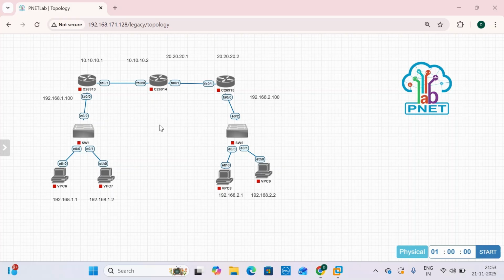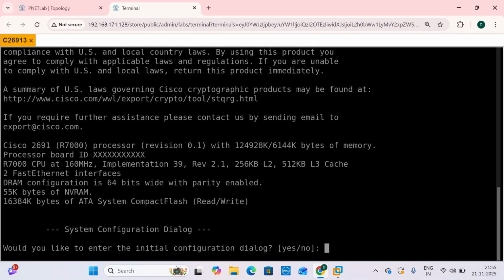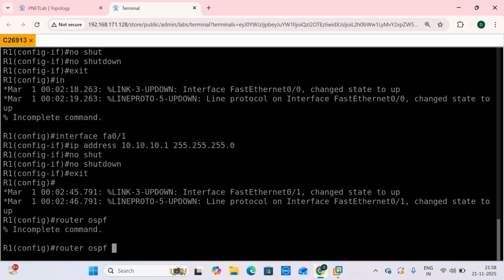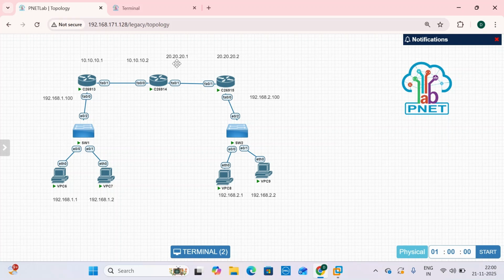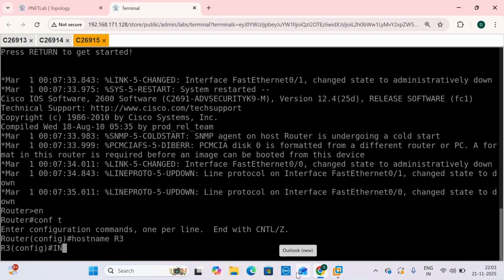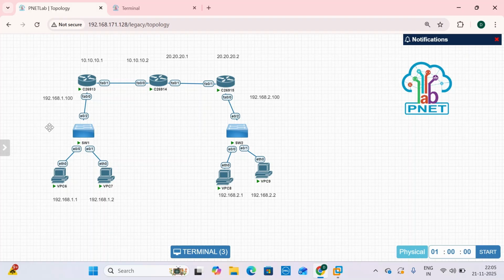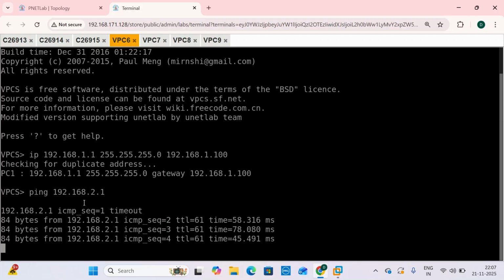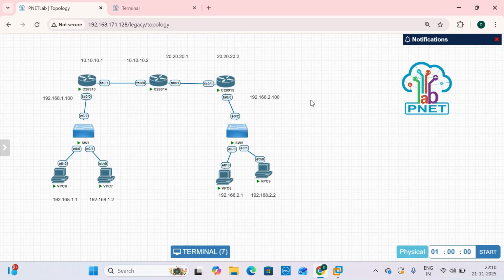OSPF Implementation in PNET | OSPF Routing Protocol Explained Step-by-Step | PNETLab (Part-2)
Learn how to implement OSPF – Open Shortest Path First Protocol using PNETLab in this detailed, beginner-friendly Part-2 lab session.
This video explains OSPF configuration, adjacency formation, neighbor discovery, and route propagation with clear demonstrations.

📌 What you will learn in this video:

Basics of OSPF Routing

OSPF Router ID, Areas & LSAs

Configuring OSPF on routers in PNETLab

Verifying OSPF neighbor relationships

Step-by-step PNETLab demo

🎓 Instructor: Dr. Santhosh Krishna B V
📚 Networks Lectures – BVS TECH

If you're preparing for CCNA, CCNP, networking labs, or engineering courses, this tutorial will help you master OSPF practically.